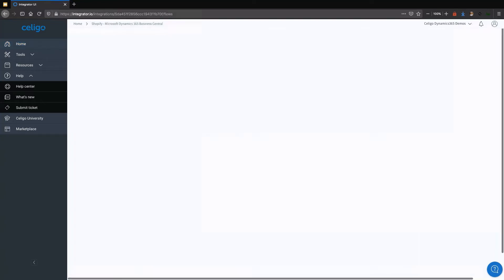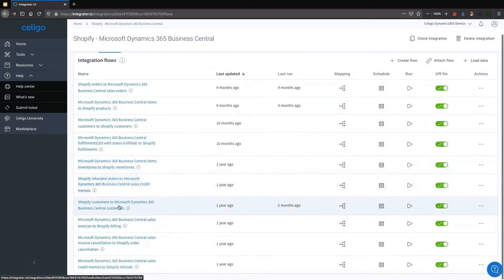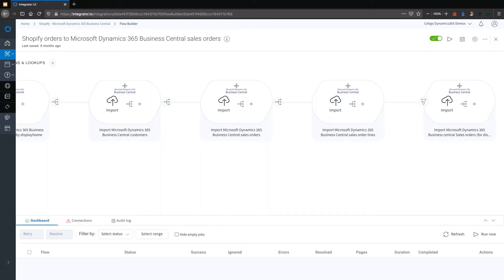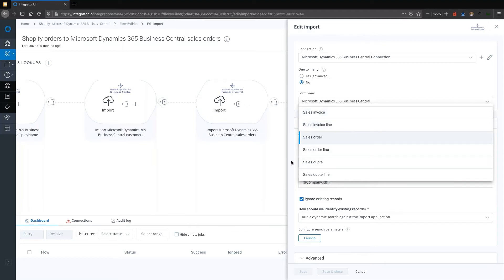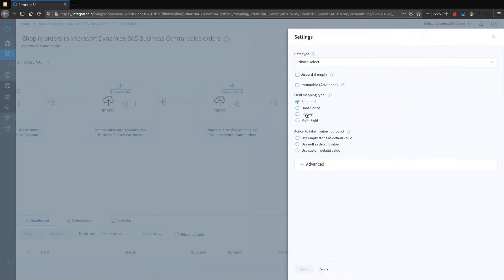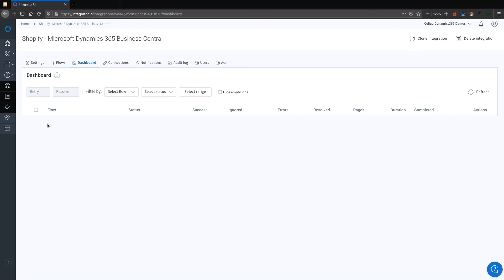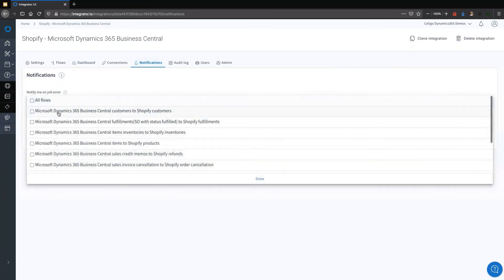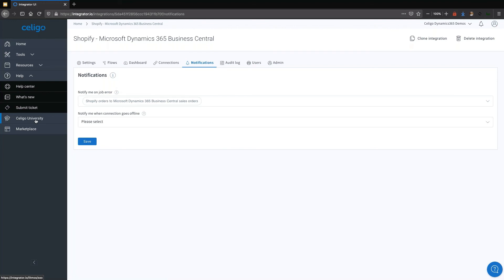Shopify - Microsoft Dynamics 365 Business Central Integration